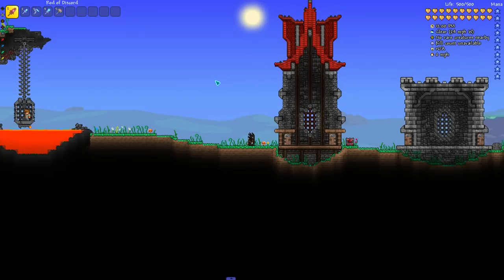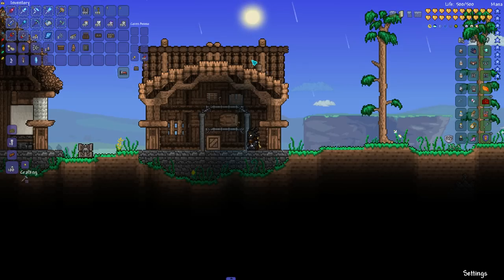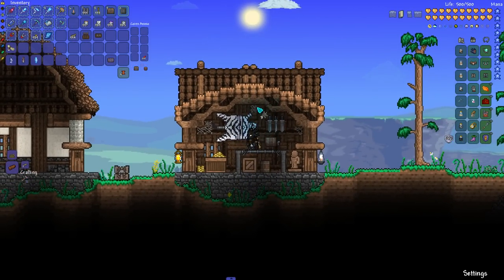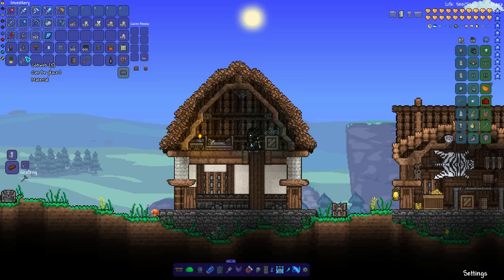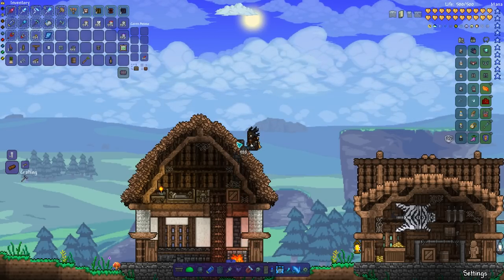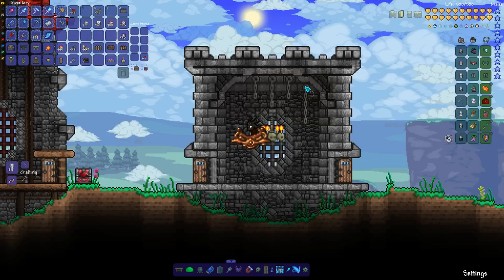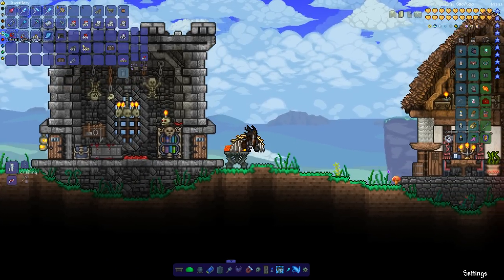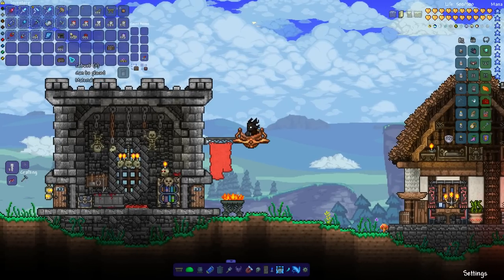Terraria | Build Tips 6 | Medieval Furniture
Today, I finish up the medieval houses I started in the first Build Tip episode, by adding furniture!
I go through four different furniture themes that fit the medieval houses.